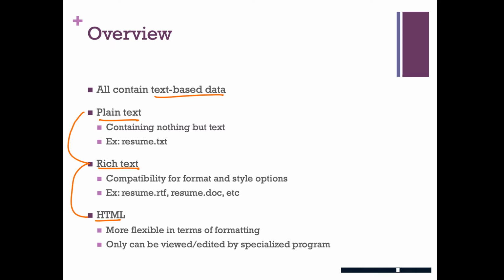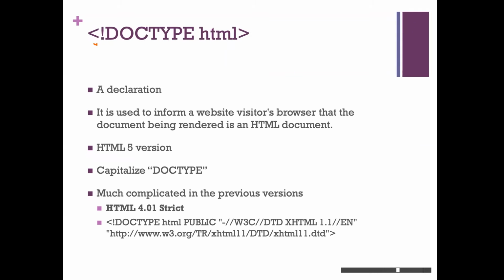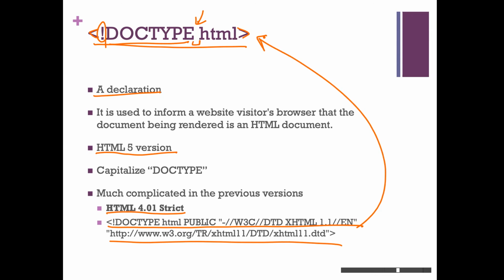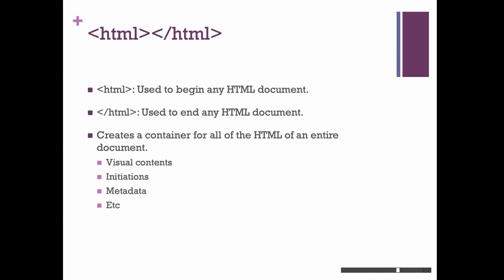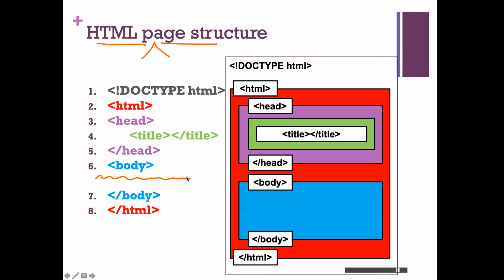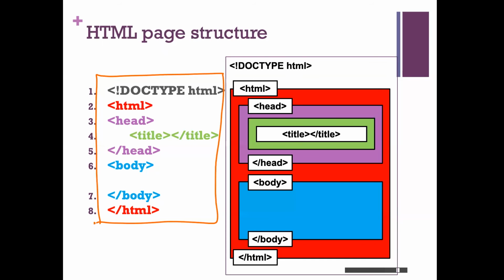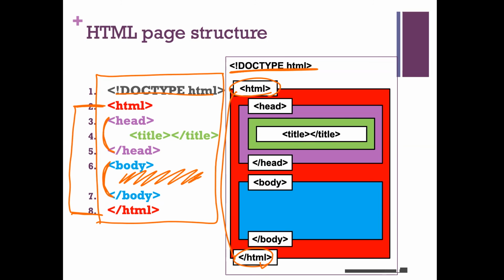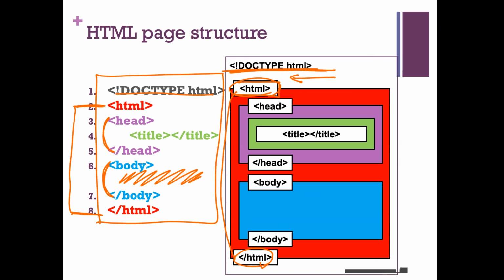TCOM351 HTML Structure